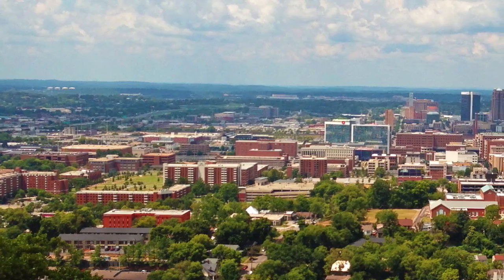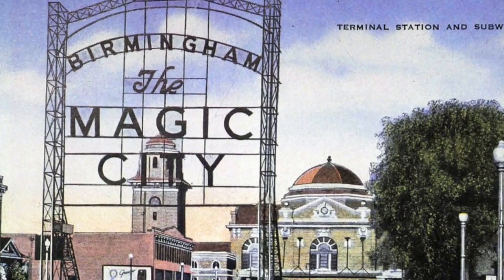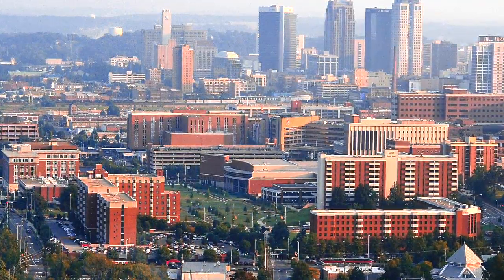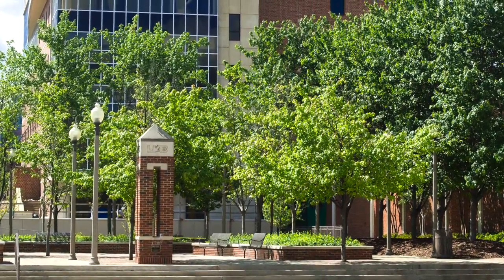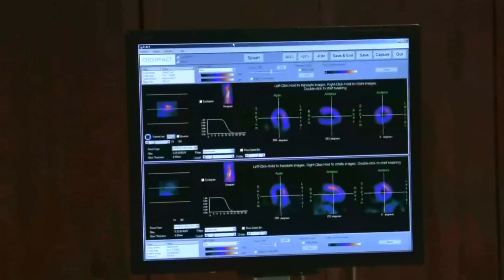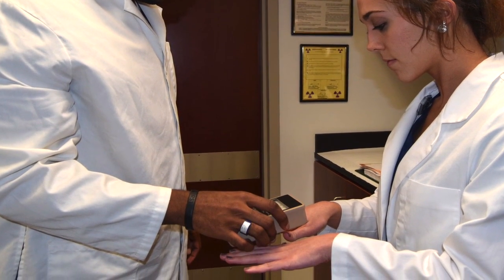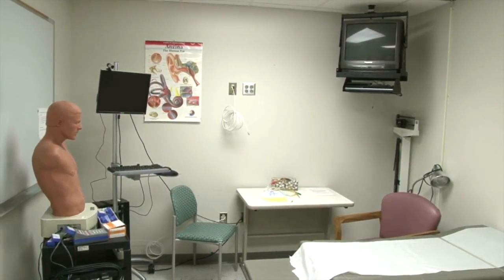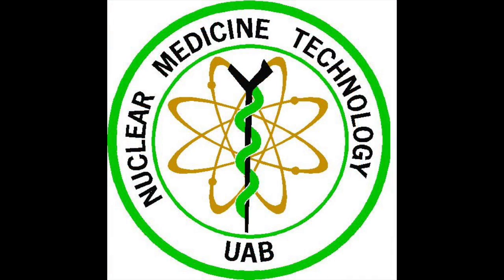Virtual Open House: UAB Nuclear Medicine Technology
Choose excellence. Choose UAB.

The Master of Science in Nuclear Medicine Technology Program is the 1st program in the United States to rise to a Master's entry-level status. We are also the only Nuclear Medicine Technology Program in the state of Alabama.

We are a highly specialized diagnostic and therapy degree. You will be entering a profession which utilizes radionuclides to image and treat disease in the body and is ranked among the Top 20 “Best Healthcare Jobs” according to U.S. News & World Report.

Your field, which began in the 1950s as a peaceful use of radioactive material, is a premier molecular imaging tool that physicians use to diagnose, stage and treat disease.